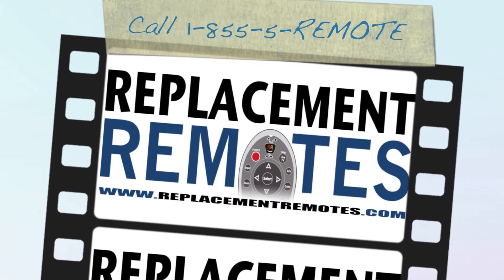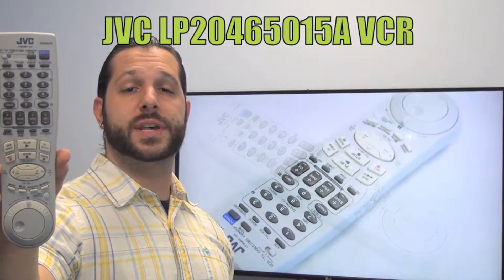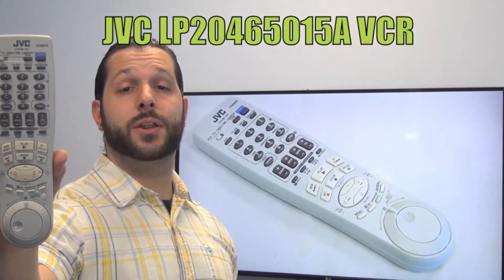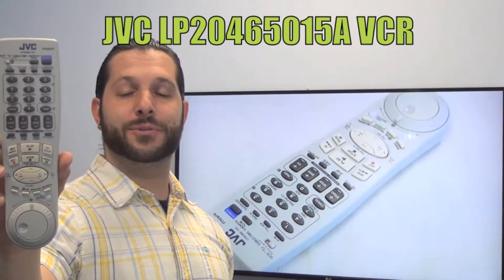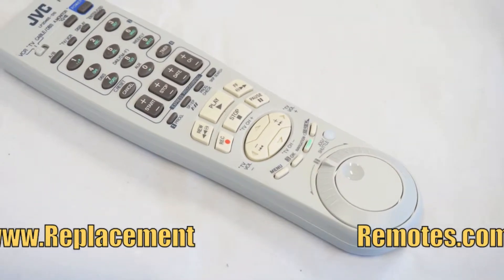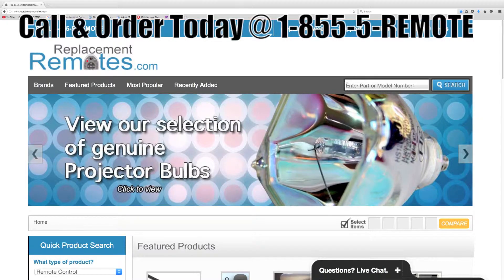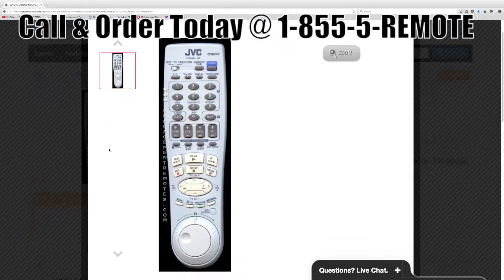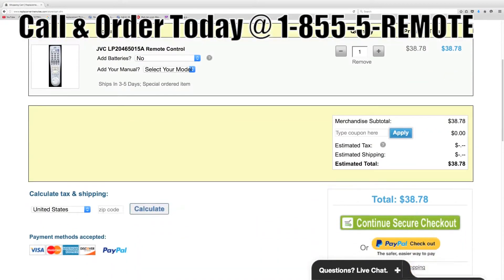JVC LP20465015A VCR Remote Control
Click the link supplied here to order this remote from our secured and trusted

Product description

The original JVC LP20465015A Remote Control carries a 60-Days Warranty.

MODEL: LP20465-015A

JVC VCR REMOTE CONTROL
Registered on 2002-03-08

Model: LP20465015A
Part Number: LP20465015A
UPC: JVC
Catalogue No.: 22791
This remote control controls units : VCR

Originally supplied with VCR models: HRS9911U